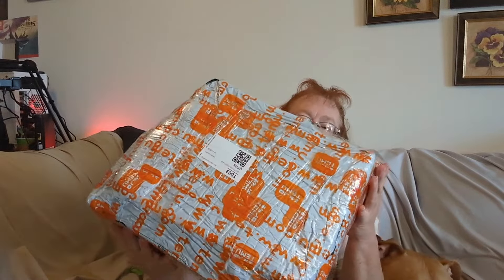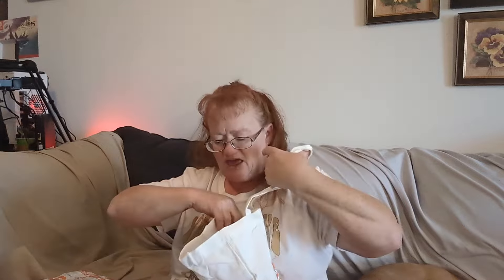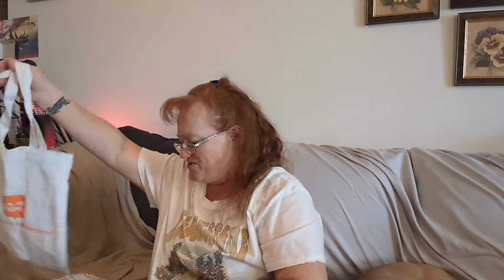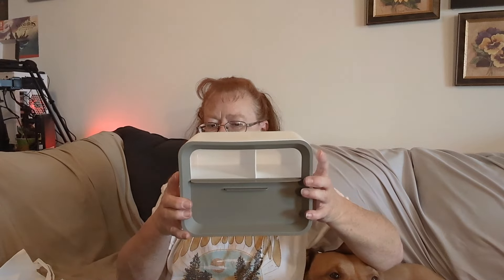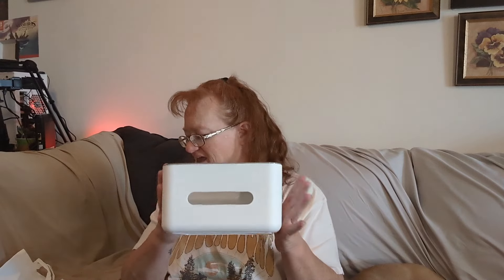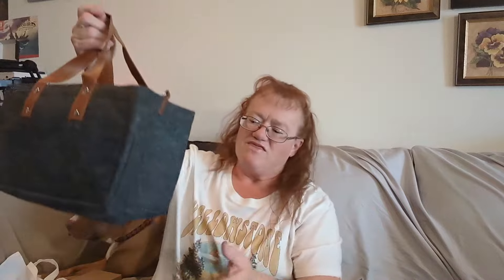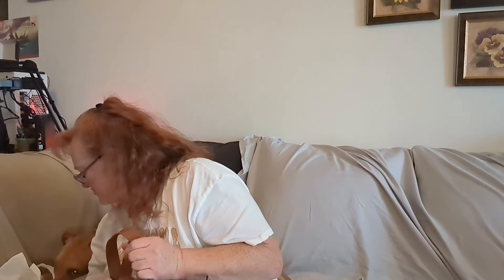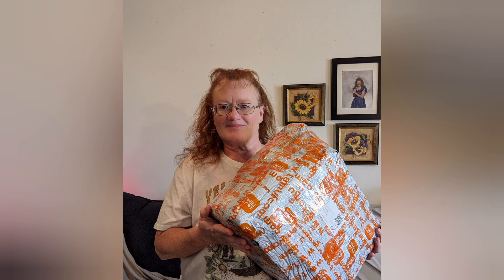6 GENIUS Home Organization Hacks from TEMU that ACTUALLY WORK!